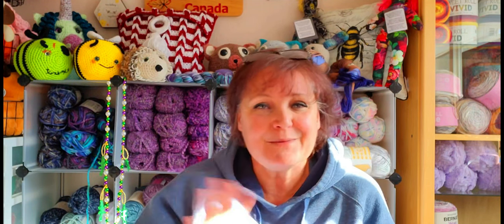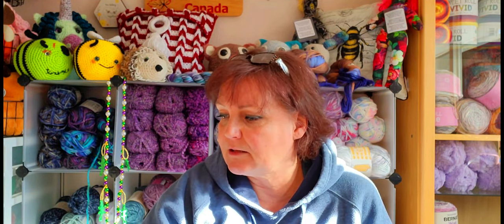Inspired by Brenda The Poncho Lady and Going Shabby Chic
Sandy Hinchliffe
                                           Nanaimo, BC
                                              V9R 6X6
14X14 Pillow Forms Canada
14X14 Pillow Forms U.S :

ODYSSEY HOOKS